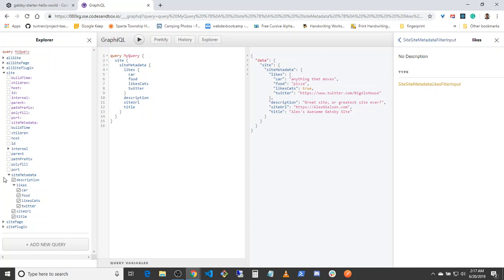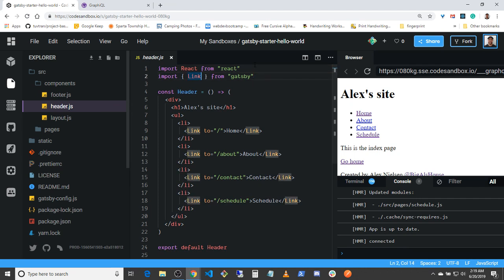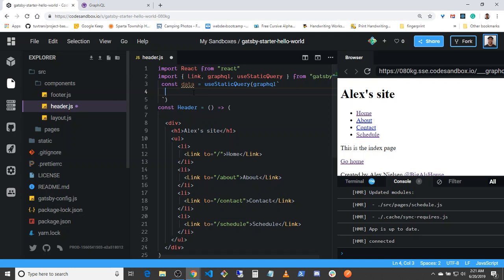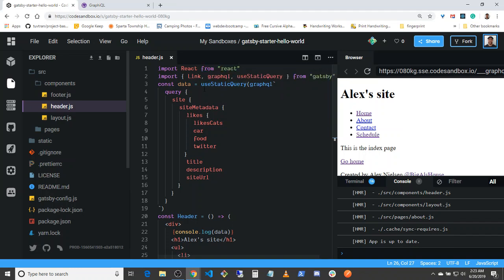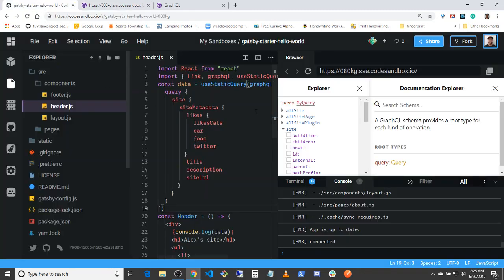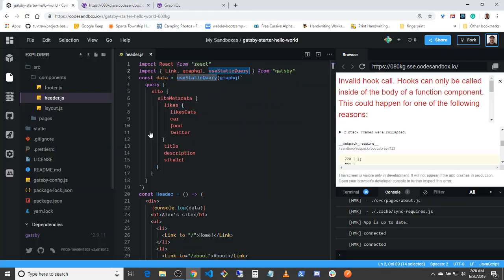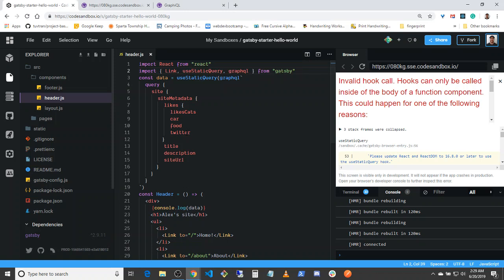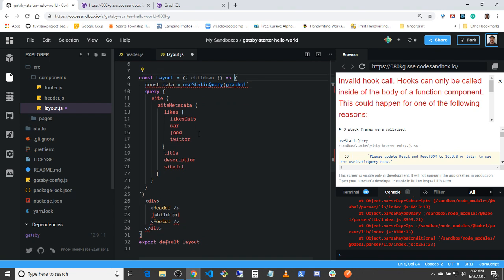gatsby live coding tutorial practice for meetup 2